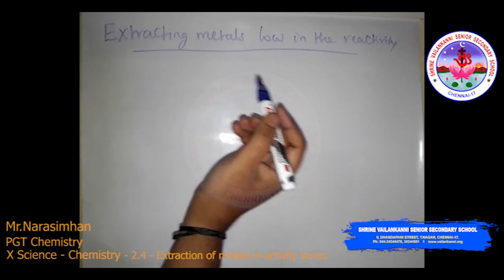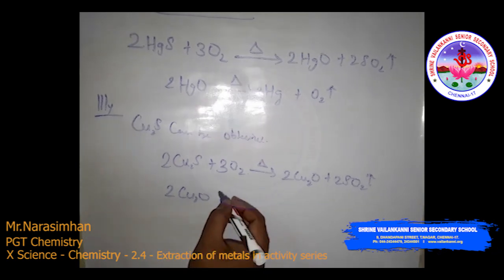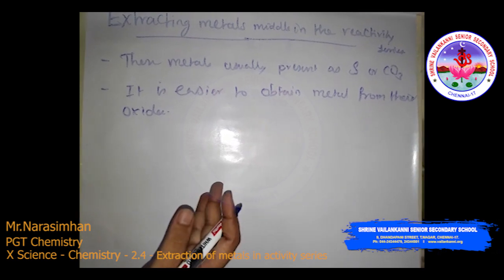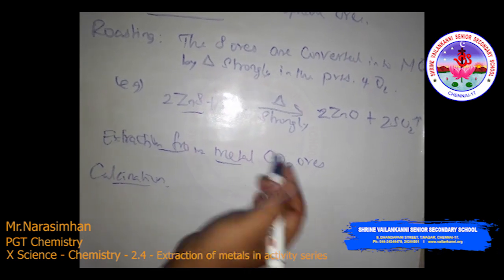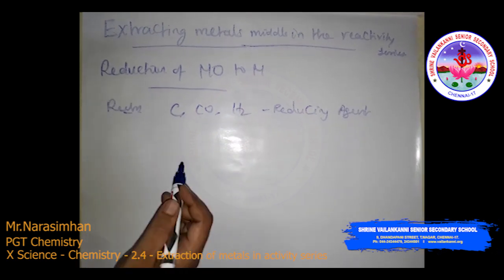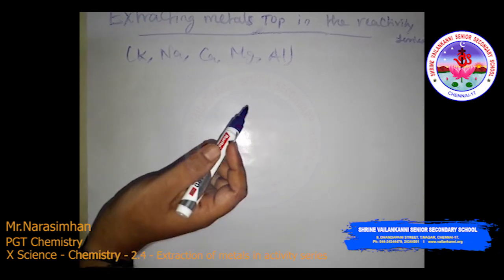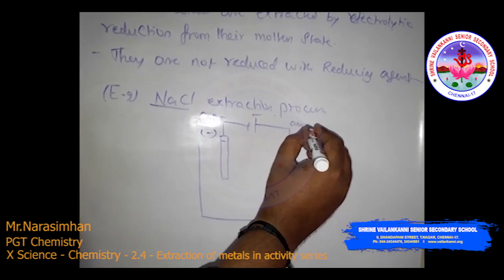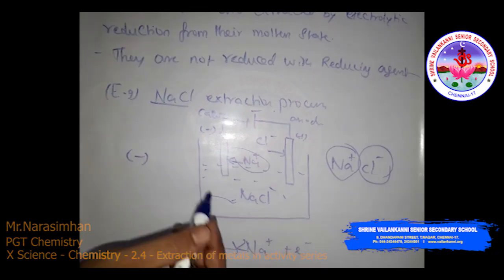SVSSS X Science - Chemistry - 2.4 - Metals - Extraction of metals in activity series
Duration: 16m47s

Lesson Description:
Class 10 Chemistry
Topic - extraction of metals in activity series
This video explains about low reactive, high reactive metals extraction process both electrolytic and thermal process
2.4

SVSSS Class X can join us on Discord classroom as per your timetable sent to you.